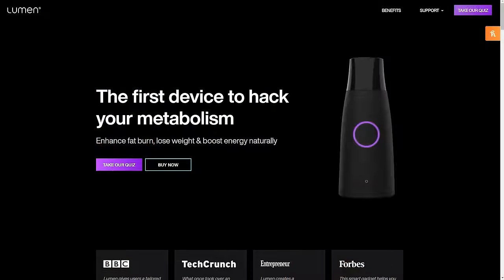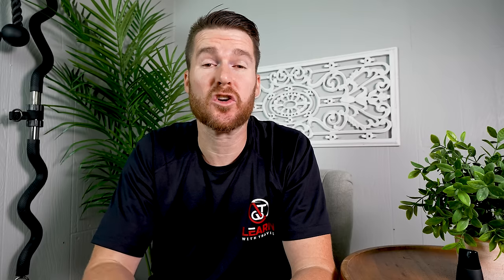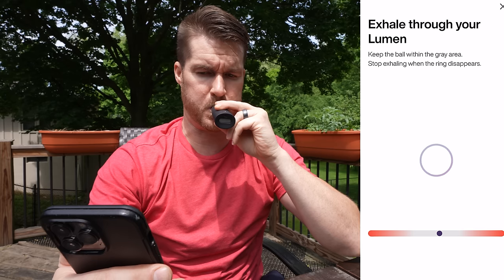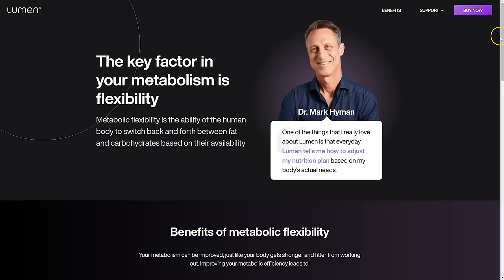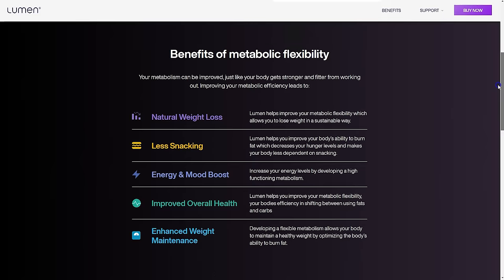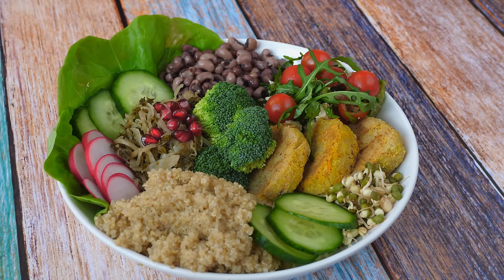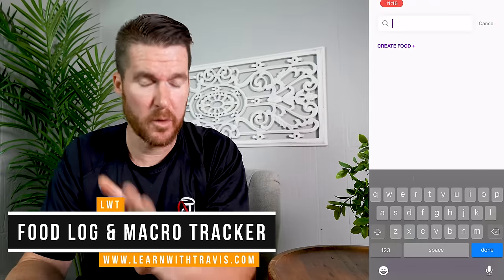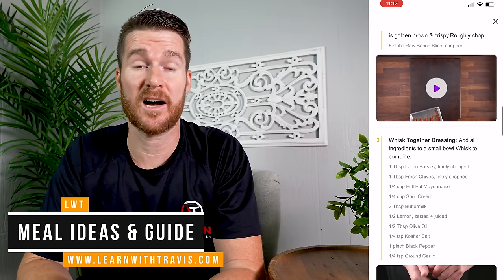Lumen -One Year Later Review || Must Have OR Hard Pass || Lumen Metabolism Review @MetabolicHealth ​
✨ Hello Everyone ✨
Today we will talk about a Metabolic product. The Lumen has been a really good product for me but has room for improvement. I also do not believe the Lumen is the right product for everyone. In this video I discuss what I love about the Lumen, what needs to be improved, and who would most benefit from the Lumen Metabolic product.
Hope this video will be very informative to you

SAVE MONEY WITH THIS CODE! - LEARNWT

⏰ Video Duration: 08:48
0:00 Introduction
0:30 What is Lumen?
1:05 Lumen Ease of Use
1:57 Lumen Accuracy
3:18 How Lumen Should Improve
4:37 What I Love About Lumen
5:58 Lumen App
6:50 Why NOT Lumen?

🔸🔸 SUPPORT LEARNWITHTRAVIS
First - thank you for even considering. I don't get a lot of sponsorship offers and this channel is expensive, so I appreciate the thought! If you would like to support us, help yourself along the way!

✅ Bowflex Velocore HAS TO GO! After TWO YEARS Why I Am Selling || Bowflex Velocore Exercise Bike

⏰ SCHEDULE:
No Schedule